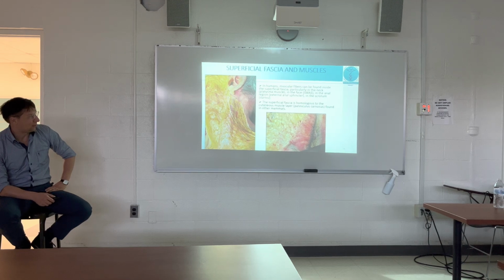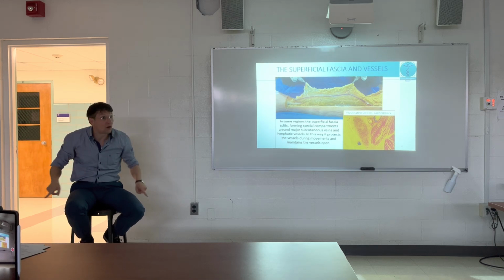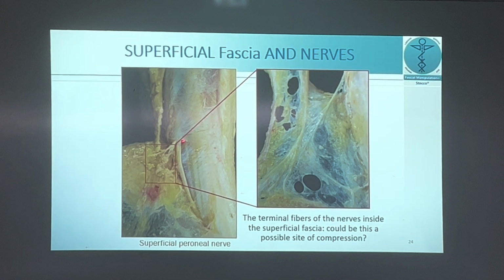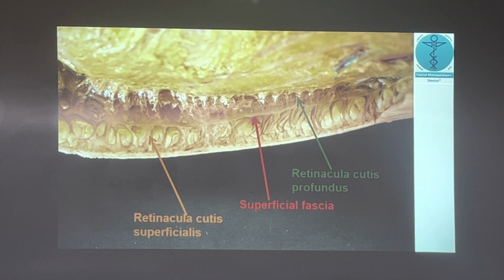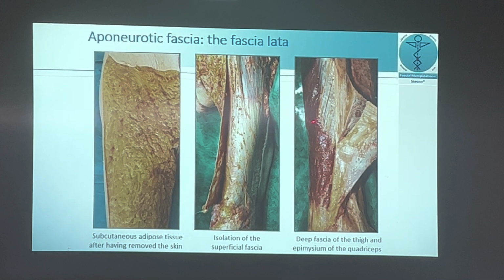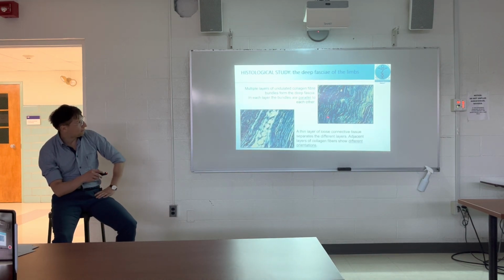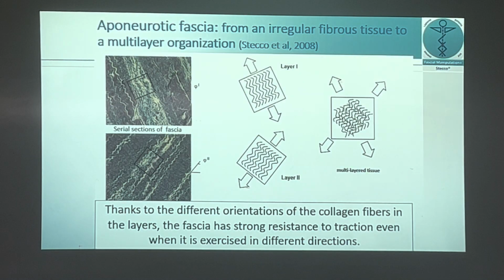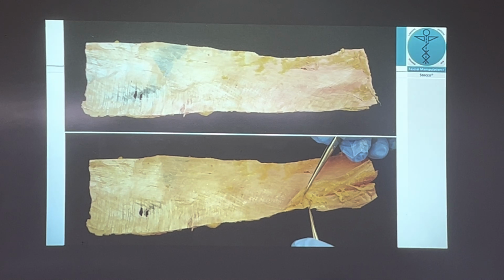Dr. Antonio Stecco - Anatomy of the Fascial System (Part 2)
University of Bridgeport School of Chiropractic